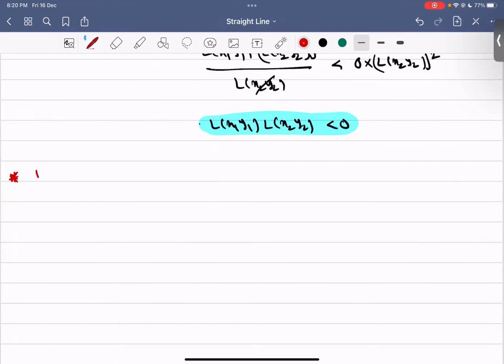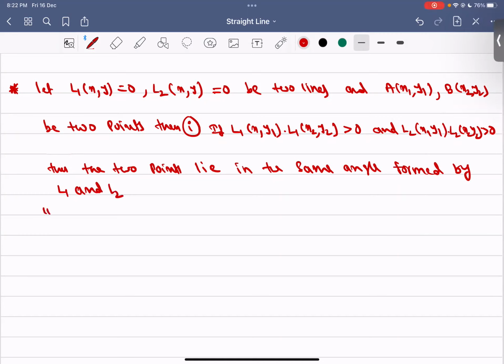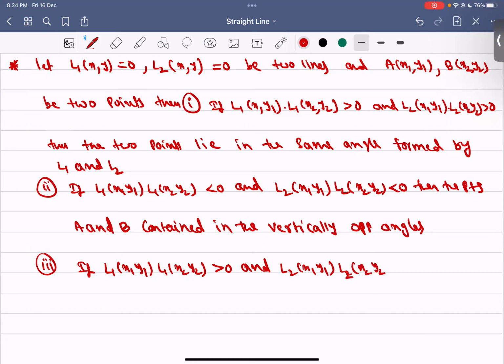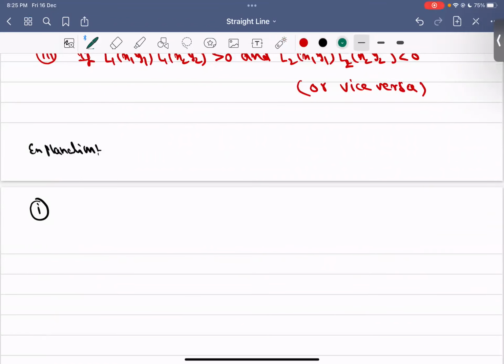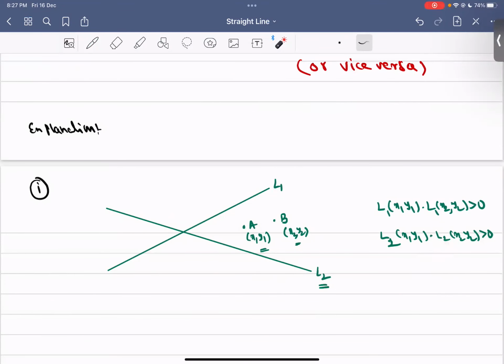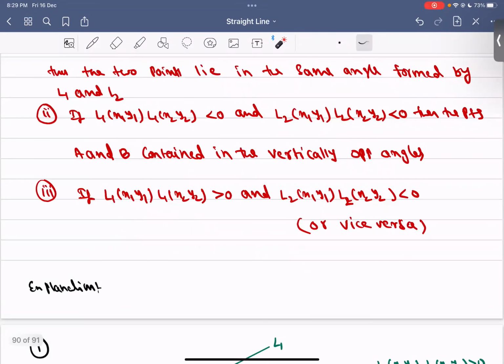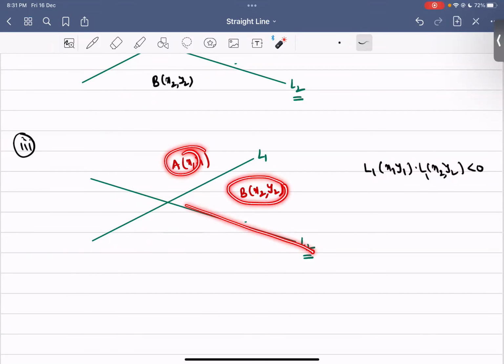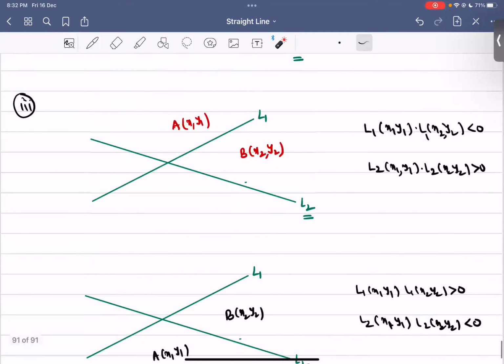position of two points w.r.to two lines secrets for IIT-JEE